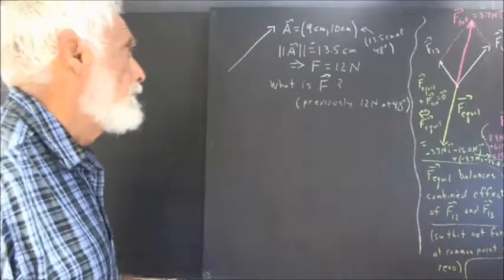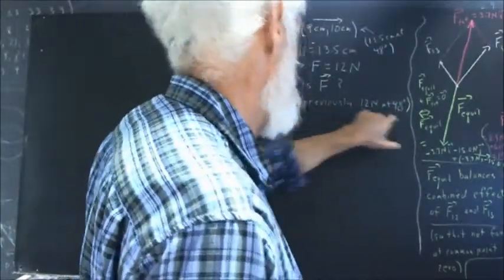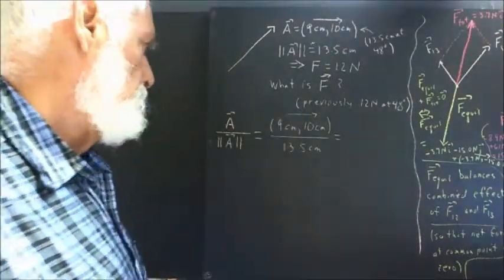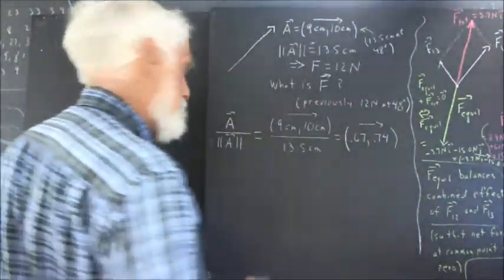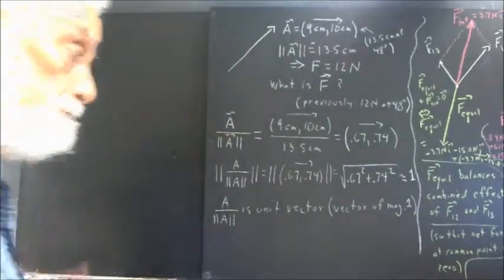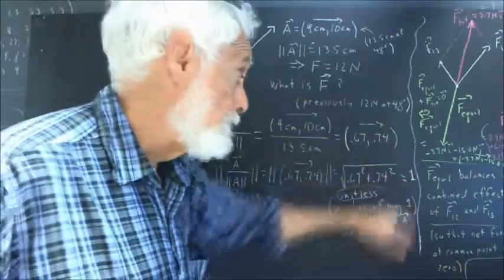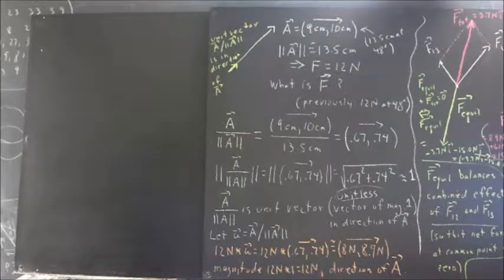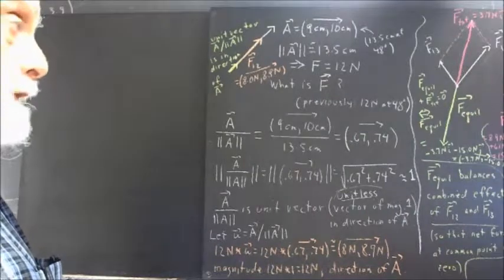vect 007 calculating force of first rubber band using unit vector